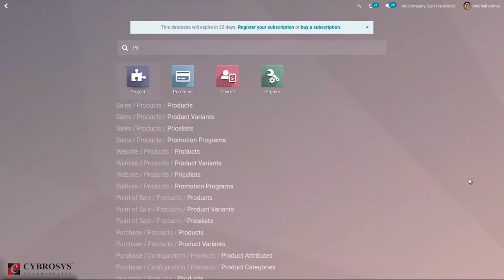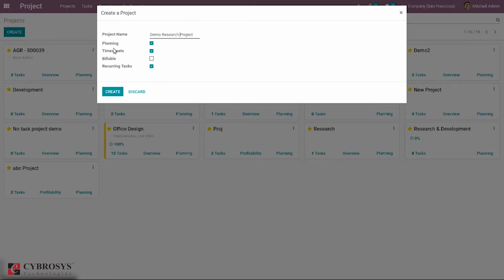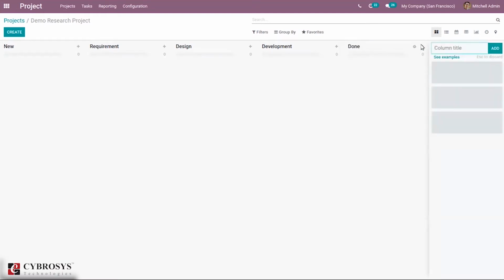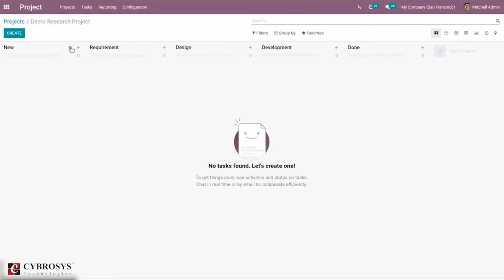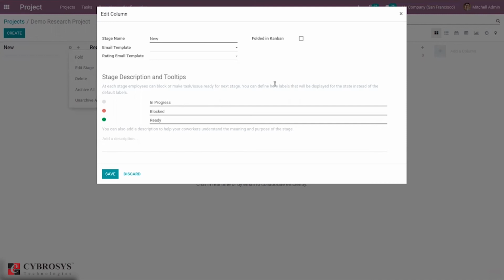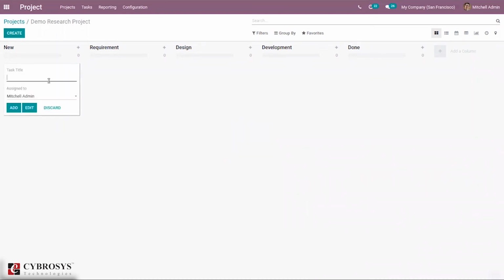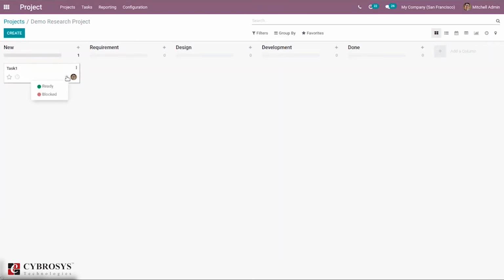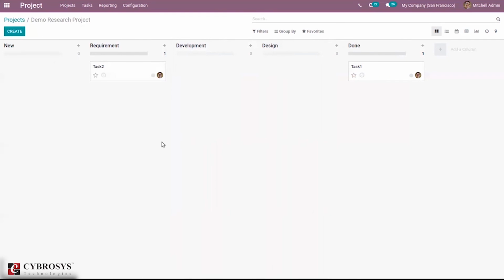How to Create and Manage Stages in Odoo14 Project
As soon as you enter the project management module, you see the dashboard. The dashboard gives you a glimpse of every project that currently the company has in its store. From here, one can get a complete overview of the project and also the tasks underneath every project.

Video Contents
00:00 Introduction
00:53 How to Manage Stages in Odoo
01:42 How to Add Planning in Timesheets
02:11 How to Add a New Stage
03:22 How to Quickly add a Task
06:30 How to move a task to the done stage

To view the tasks, click on the TASK icon.
Here you can see the various tasks under a project, also which stage they belong to.

To get an overview of the project, click the OVERVIEW icon. Upon, clicking you will be navigated to a new window like below: CREATING NEW PROJECT

To create a new project, you can click on the CREATE button on the dashboard. Upon clicking the button, you are navigated to a new screen Here you can add the project name and select the following options:
- Planning to enable planning tasks on the project.
- Timesheet to enable timesheets on the project.
- Bill form Tasks to enable billing from tasks.
- Worksheets to enable customizable worksheets on Tasks.

Later click the CREATE button.
Upon clicking the create button, you will be redirected to a new page like below. Here, you can add certain columns to your project. They will act in different stages for your project tasks. You can name the tasks in a chronological order based on your project. Add as many columns as you need.

Odoo helps you with certain examples for different use cases. For that click the EXAMPLES button.

Odoo has set different examples for different projects for instance- Software Development, Digital Marketing, Getting things done, Research Project, and more.

To close the window, click the button GOT IT. And now you can add your titles. Once you add your desired columns and create the few tasks via clicking on the CREATE button REARRANGE TASK STAGES

From the Kanban view of the project, one can add as many stages as they want, also they can be rearranged via simply dragging and dropping the column to the desired location. One can also fold/ unfold the stages by using the Setting icon on your desired stage. One can edit the stages, delete them, archive/unarchive the task.